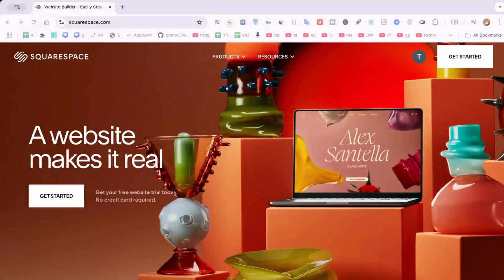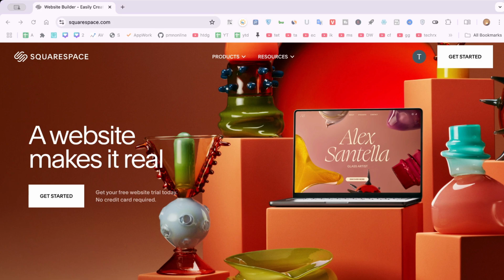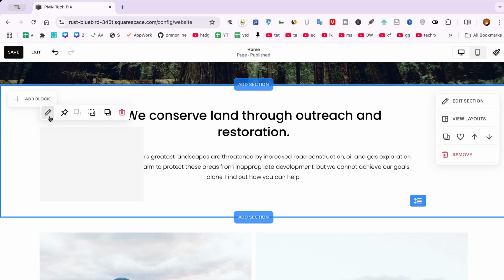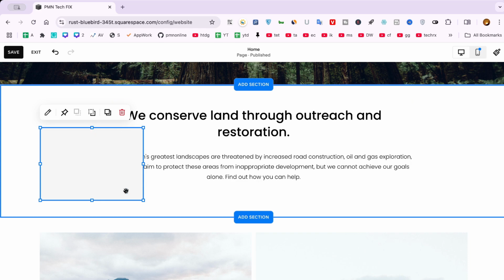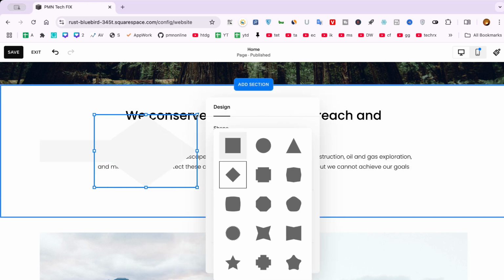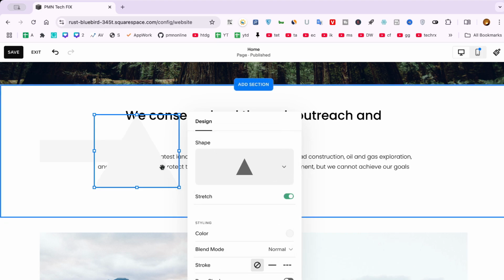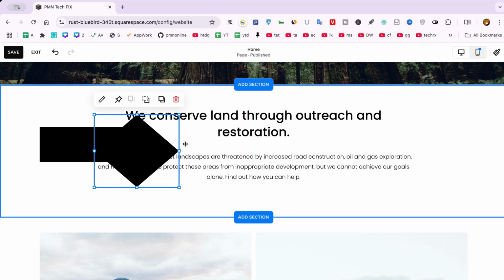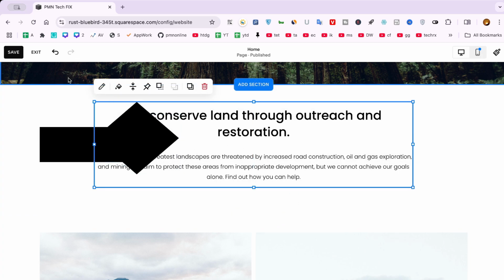How to Add an Arrow in Squarespace, Make DIY Arrows 2026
In today’s video, I’m going to show you How to Add an Arrow in Squarespace, Make DIY Arrows 2026 — a simple yet powerful way to guide your visitors and improve your site's user experience.

Whether you're highlighting a call-to-action, drawing attention to key content, or just adding a decorative touch, custom arrows in Squarespace can do the job beautifully—without needing any code.

First, go to the Squarespace website. Once there, click the Log In button. For convenience, we’ll use the Continue with Google option. Select your Google account and log in.

Once you're inside your dashboard, select the site where you'd like to add an arrow. If you manage multiple websites, make sure you pick the correct one.

Click the Edit button to enter Edit Mode—this is where we’ll build our arrow design.

To begin, click Add Block, then choose Shape. This is the first step in learning how to make custom arrows on Squarespace.

From the shape menu, click the Edit icon and select Square. This will be the body of your arrow.

Resize the square to your liking. You can stretch it horizontally to make a long arrow shaft. Keep in mind the proportions—it should balance well with the arrowhead you'll add next.

Now let's create the arrowhead.

Click Add Block again, choose Shape, and this time select the Diamond shape from the dropdown. This diamond will serve as the tip of the arrow.

Just like before, resize the diamond so it fits nicely with the square shape. Rotate or reposition it if needed. You’re now using Squarespace shapes to create arrows that fit your style.

Once your shapes are aligned and visually balanced, click Save.

And there you have it—you’ve just learned how to create arrow shapes on Squarespace without using any external icons or code.

This technique is great for:

Adding directional icons that guide visitors through your site

Enhancing navigation with visual cues

Drawing attention to buttons or forms

Creating stylized section breaks or content highlights

Because Squarespace doesn’t have built-in arrow icons, this DIY method using shapes is perfect for creative freedom and custom design.

Feel free to experiment with colors, sizes, and layouts to match your site's branding. If needed, you can always delete and retry—Squarespace’s drag-and-drop interface makes it easy.

If you found this tutorial helpful, please like, subscribe, and drop a comment below if you’d like to see more Squarespace design tricks or how to build elements like buttons, icons, or custom layouts.